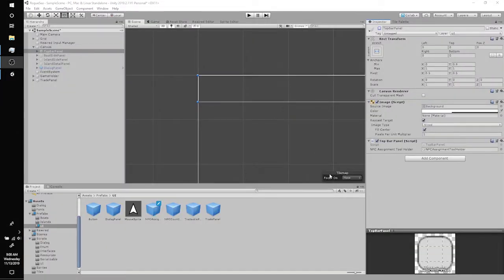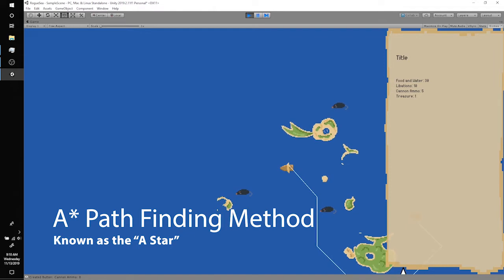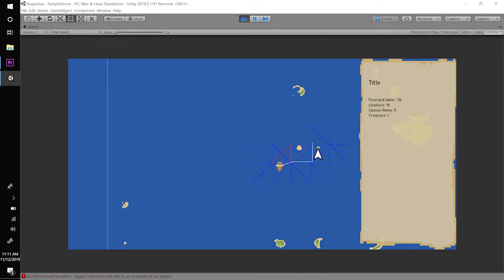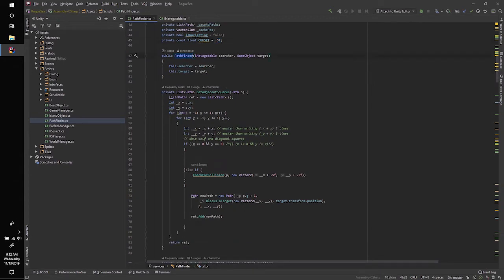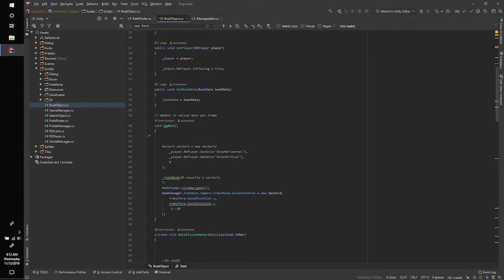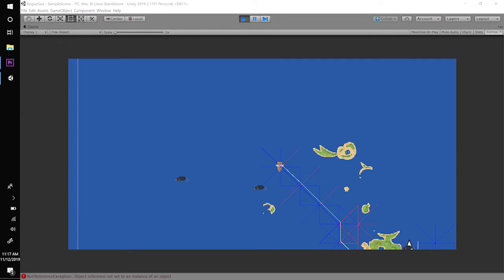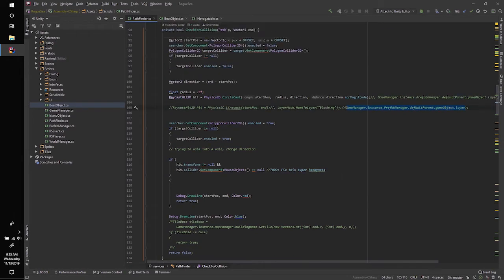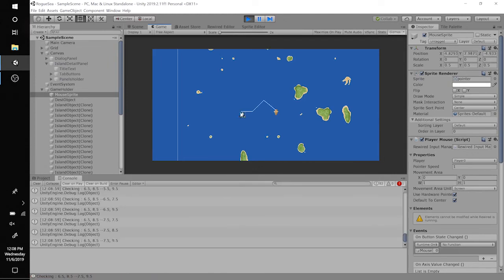How I implement the A* or "A Star" method in Unity3d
Here I share with you my implementation of the A* Path Finding method (Pronounced "A Star" I think). The link to the actual code is below.